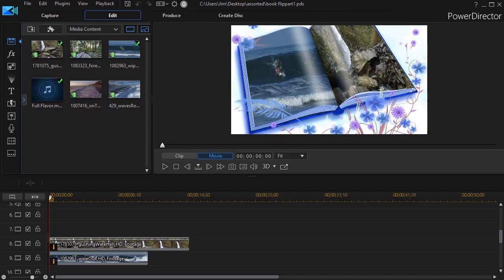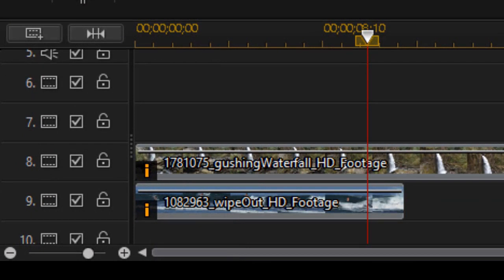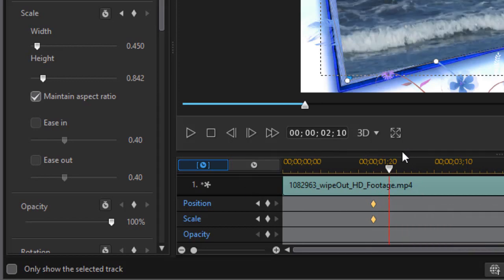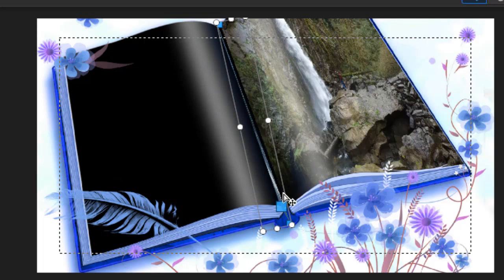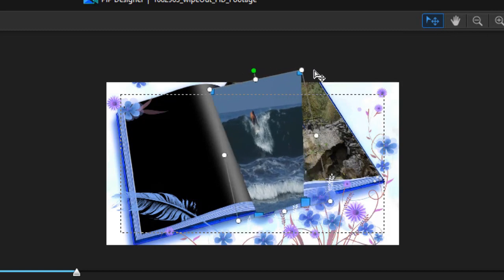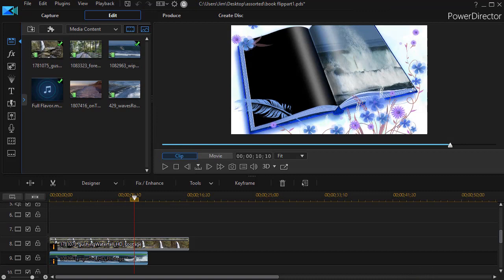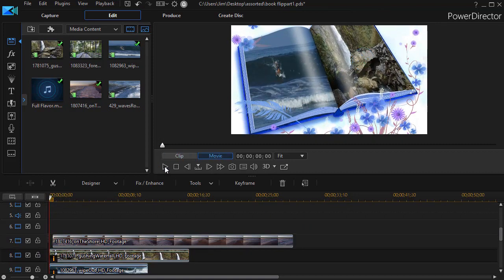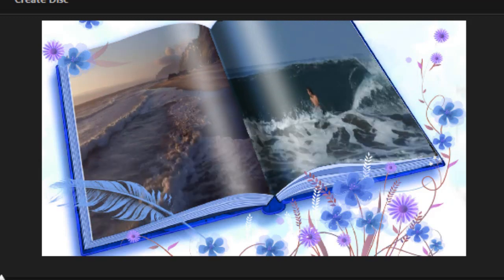PowerDirector - Place videos like pages in a book - part 2